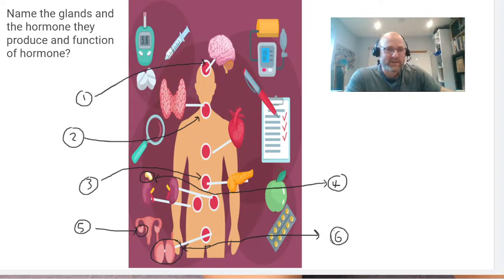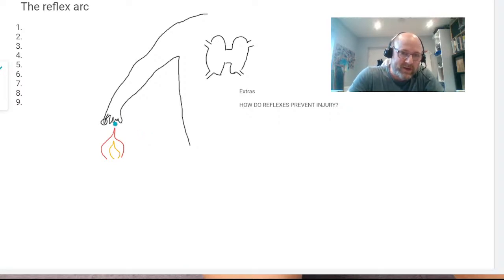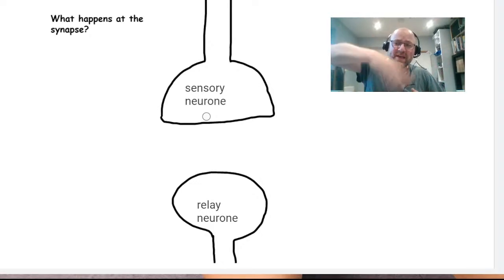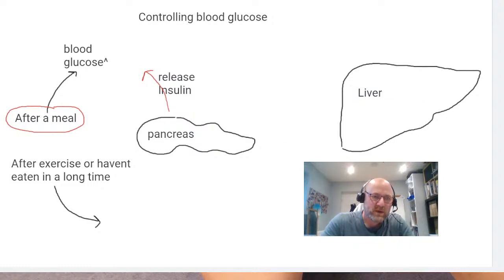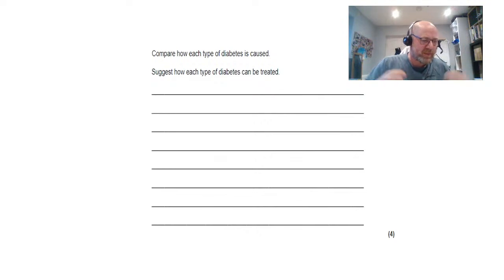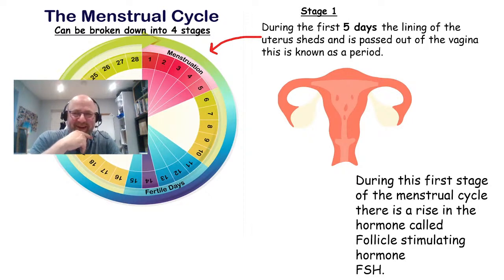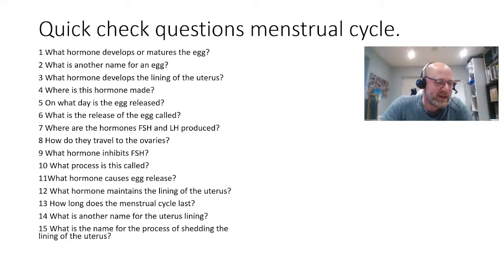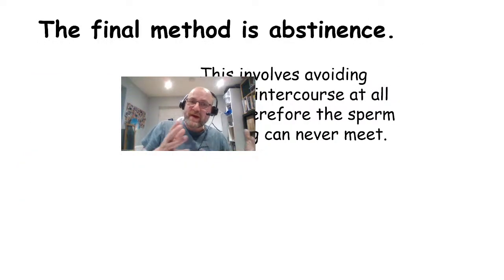Ask the teacher GCSE Biology Live stream Homeostasis and response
I am going through Homeostasis and response for the Biology GCSE
this includes the nervous system, regulation of glucose, the menstrual cycle, controlling fertility, contraceptives, adrenaline and thyroxine and the kidneys